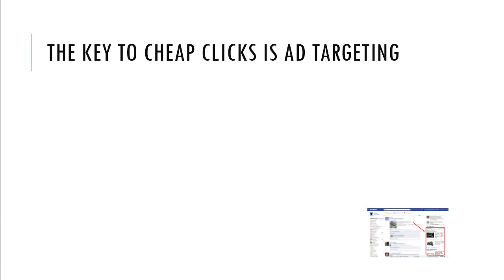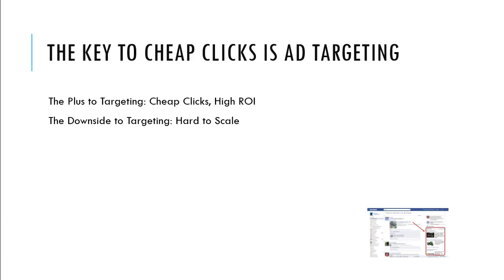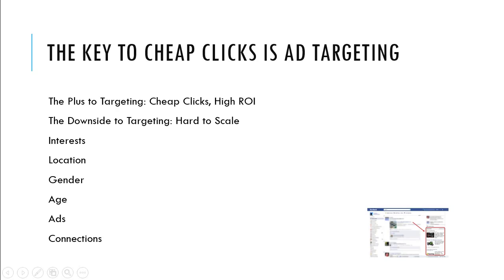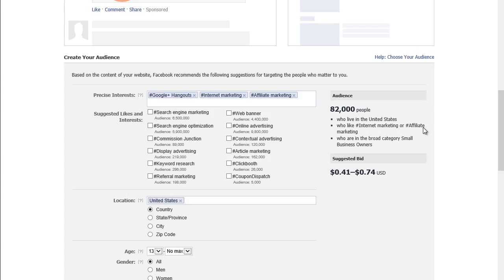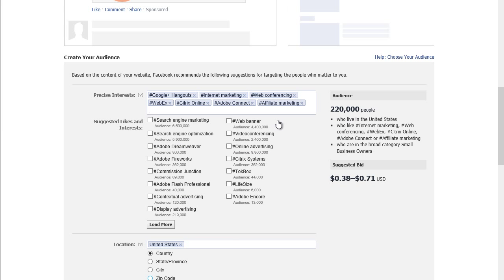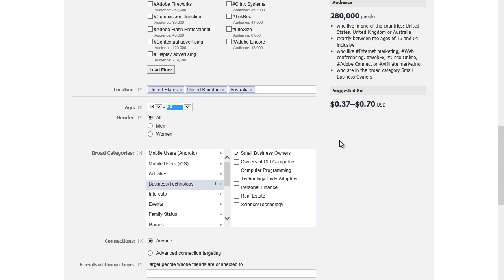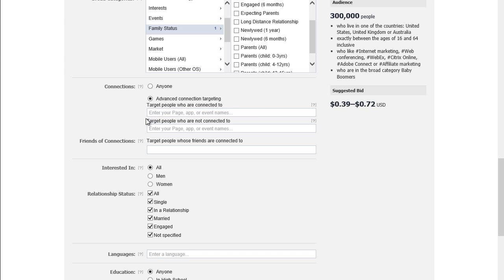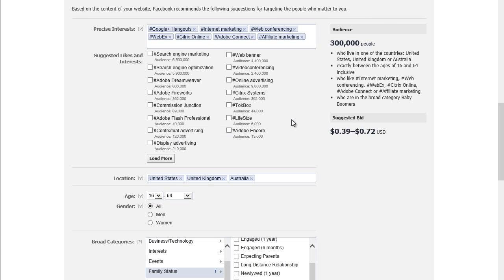How To Grow Your Busness Using Facebook - Targeting